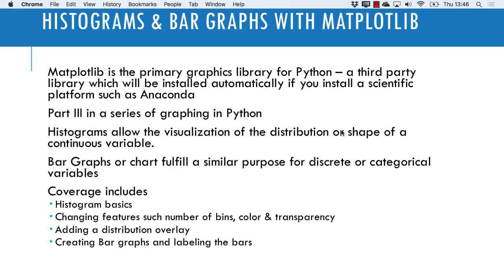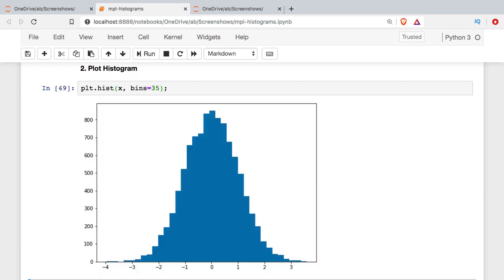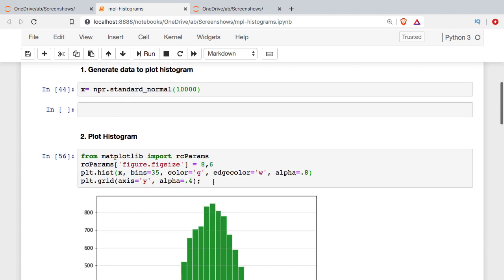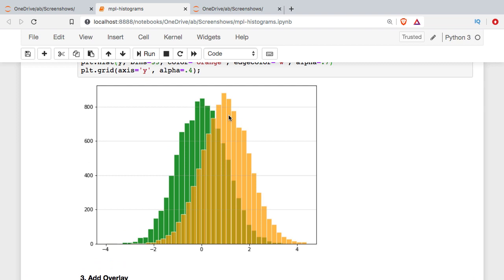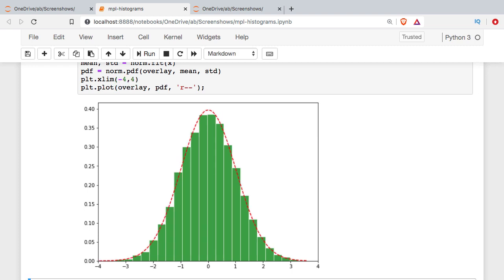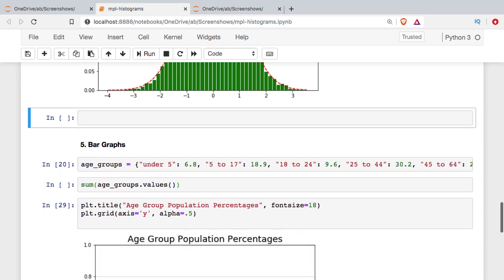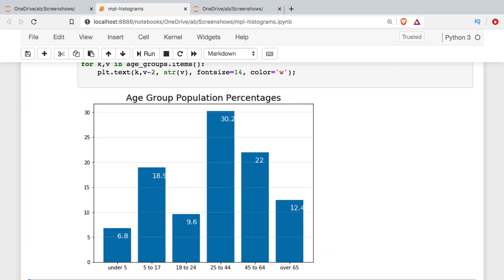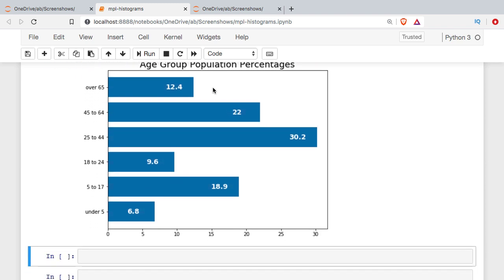Matplotlib Histograms & Bar Charts: Overlay Normal Distribution and Add Data Labels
📊 **Master advanced Matplotlib Data Visualization techniques in this comprehensive Python tutorial.**

This video, the third in our Matplotlib series, moves beyond the basics to show you how to create publication-ready charts. We cover both **Histograms** (for continuous data) and **Bar Charts** (for categorical data), focusing on features that make your visualizations clear and professional.

Learn about visualizing data using histograms and bar charts with `matplotlib python`. This tutorial covers `how to read a histogram` and create `bar chart` representations, perfect for understanding `data` distributions. We will also go over `graphing` and `histogram photography`.

**What you will master in this Python Matplotlib Tutorial:**
* **Histograms:** Setting custom bins, customizing color, and controlling transparency using the **alpha** parameter.
* **Advanced Histograms:** Normalizing histogram data using the **density** parameter.
* **Statistical Overlay:** How to use **SciPy stats** to calculate and plot a **theoretical Normal Distribution Overlay** to compare against your sample data.
* **Annotation:** Adding precise **text annotations (data labels)** to bars using a loop and controlling placement.
* **Scientific Labeling:** Using **LaTeX** formatting for math symbols (like $\mu$ and $\sigma$) in annotations.
* **Bar Charts:** Creating and customizing both vertical and horizontal (`barh`) bar charts.

**Video Chapters:**
0:00 Introduction & Overview
0:00:12 Histograms: Basics and Default Output
0:01:32 Adjusting Bins and Figure Size
0:02:31 Customizing Color, Edge Color, and Gridlines
0:03:17 Using Alpha for Transparency (Gridlines and Data)
0:03:45 Plotting Multiple Distributions on the Same Histogram
0:04:35 Advanced: Normal Distribution Overlay (SciPy Stats)
0:05:27 Normalizing Data using the 'density' Parameter
0:07:31 Adding Text Annotation (Mean & Standard Deviation)
0:08:52 Using LaTeX for Mu ($\mu$) and Sigma ($\sigma$) Symbols
0:09:31 Bar Charts: Plotting Categorical Data (Census Example)
0:10:37 Adding Data Labels/Annotation to Bar Charts (Using a Loop)
0:12:18 Creating a Horizontal Bar Chart (barh)